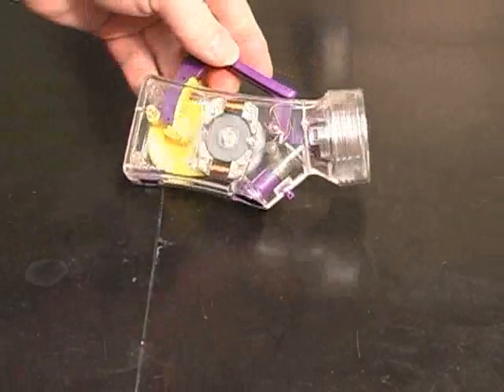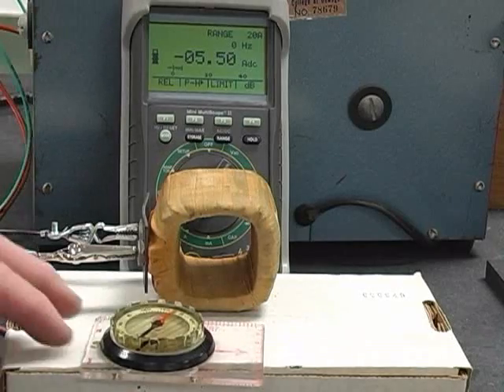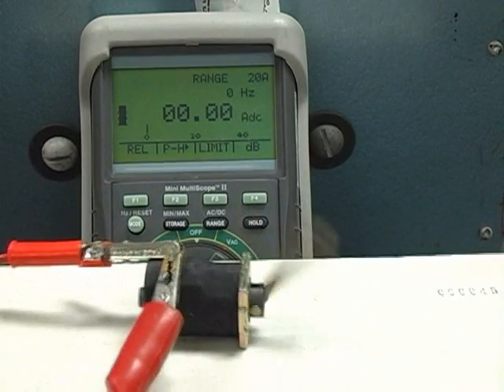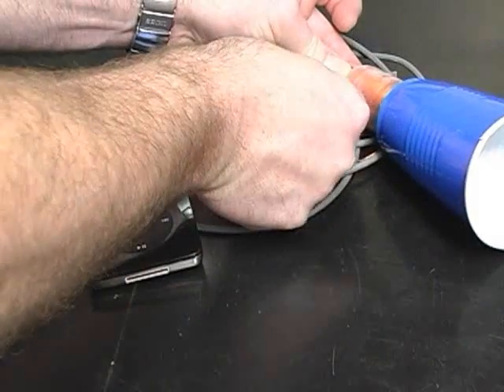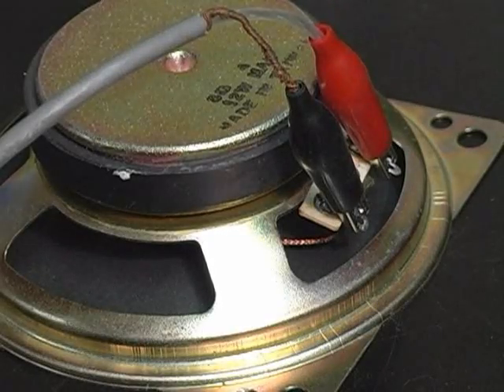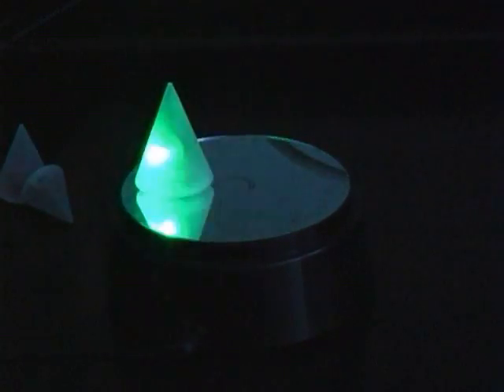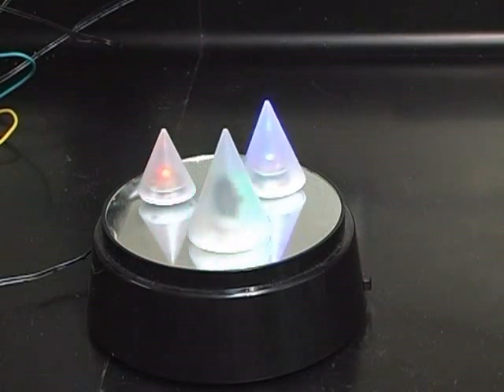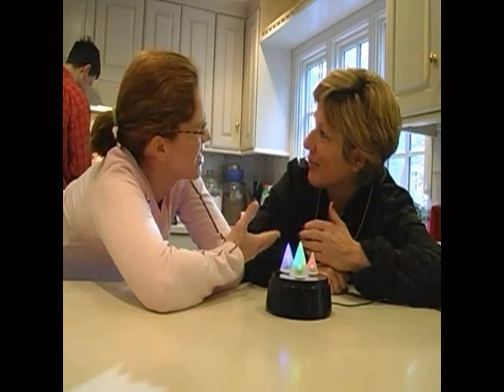DIY Make a speaker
The High School Physics Project introduces induction.  No math yet, but the concepts and the best cool toy ever.